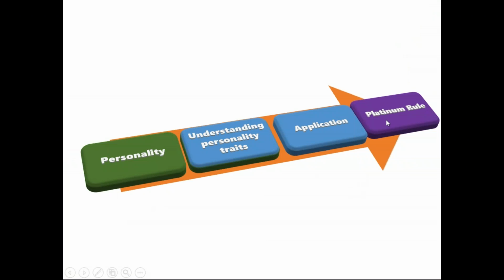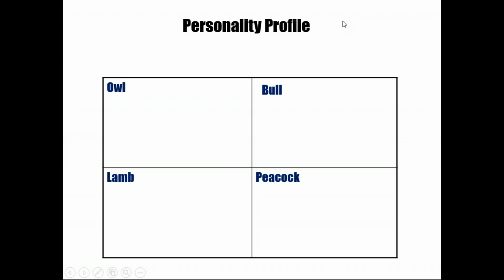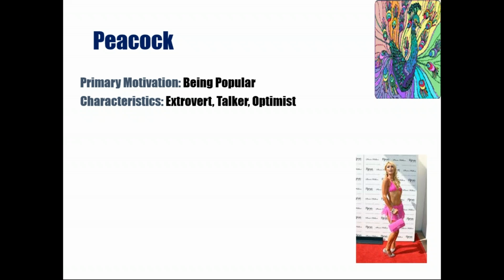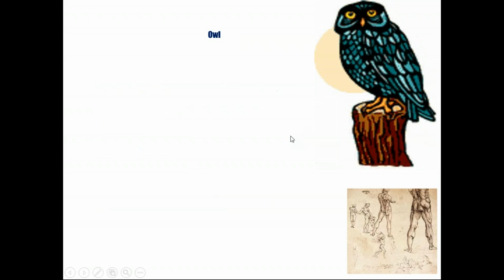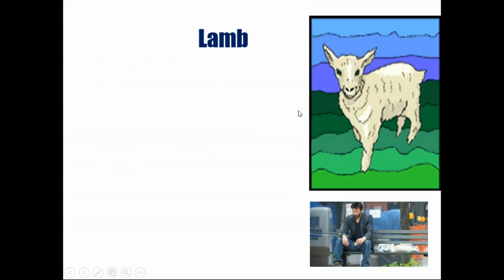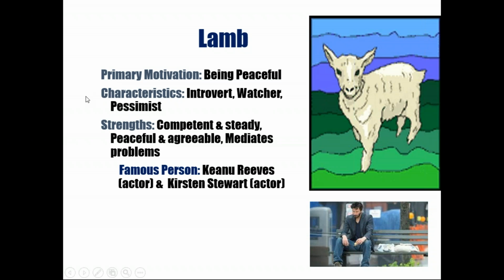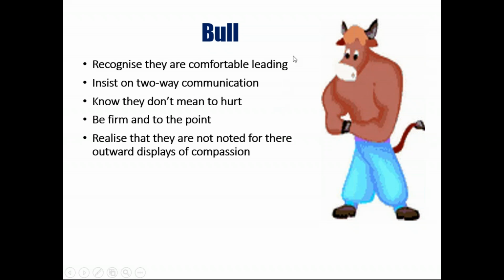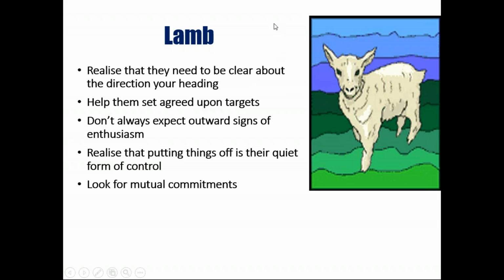Understanding People & Their Personalities